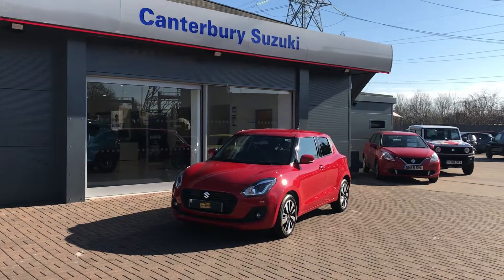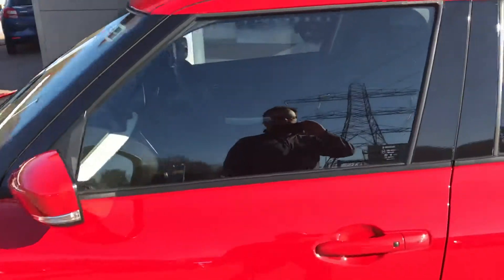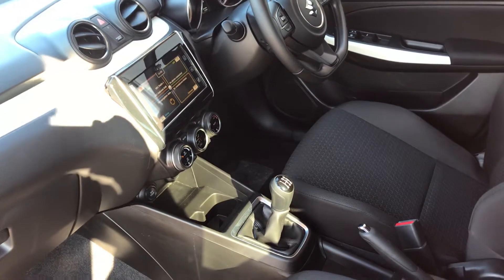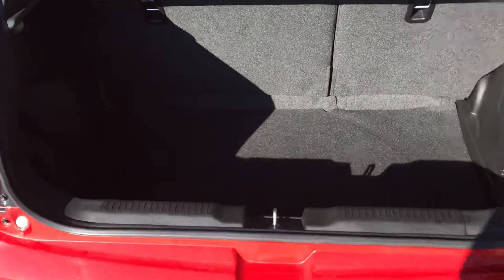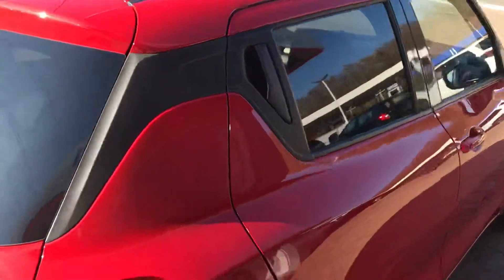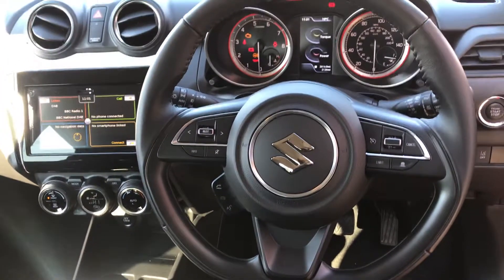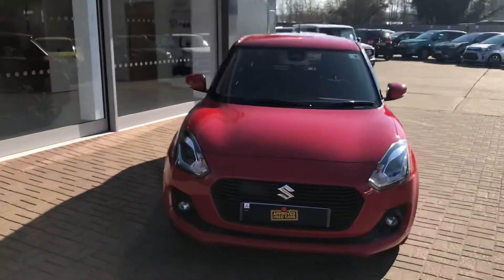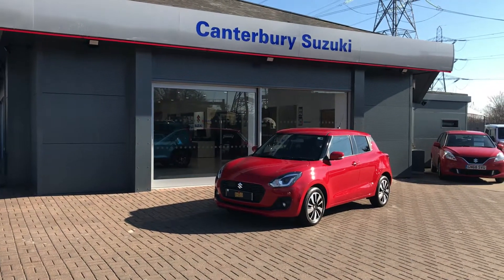Suzuki Swift 1.0 Boosterjet SZ-5 SHVS